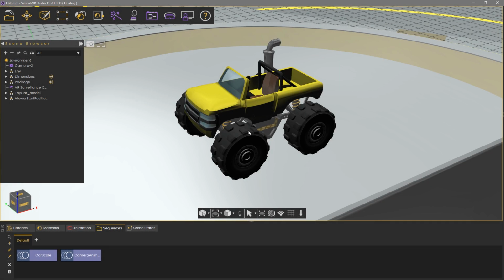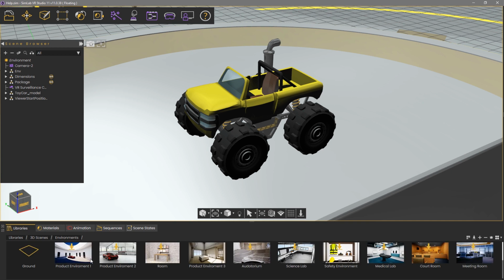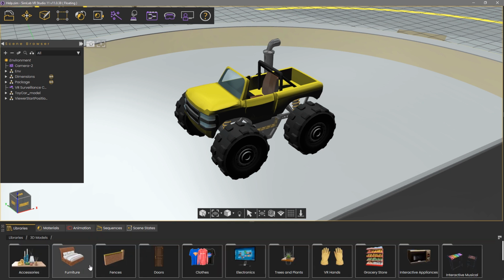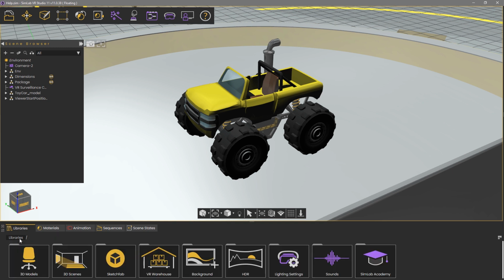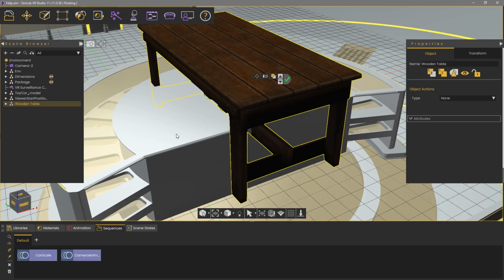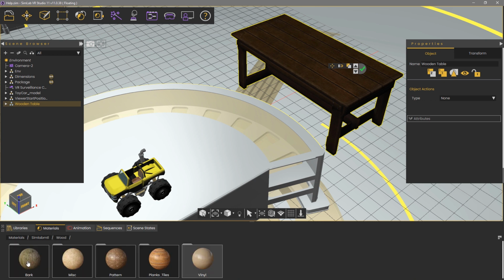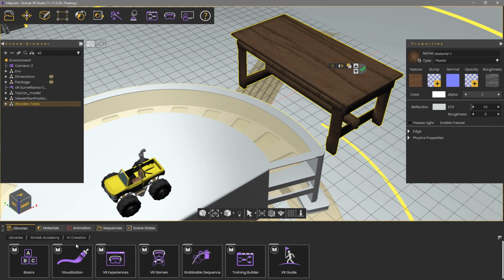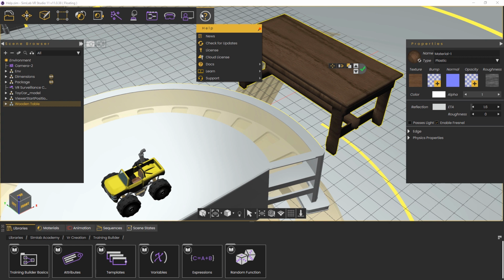Part 6 : Resources and help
In this part of the training, we will explore resources to acquire free 3D Models and materials, as well as ways to access tutorial and help documentation for SimLab VR Studio.